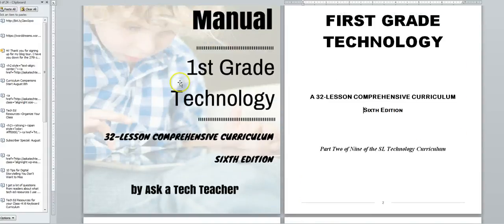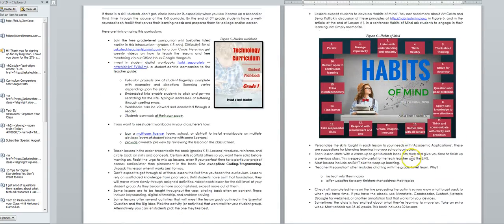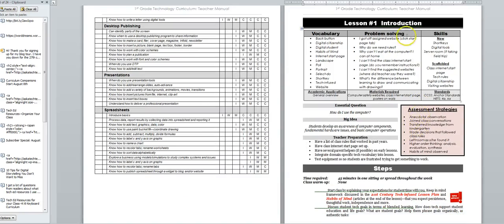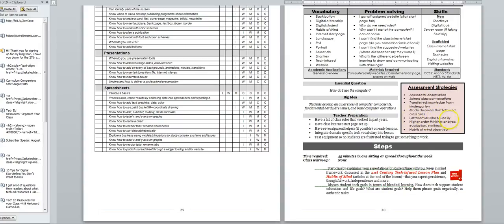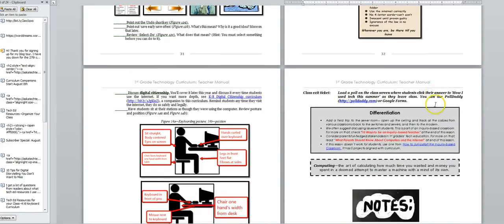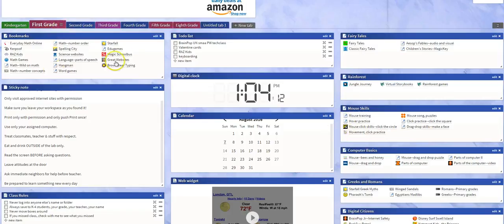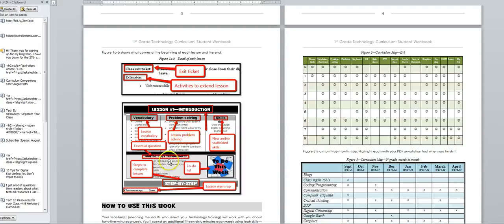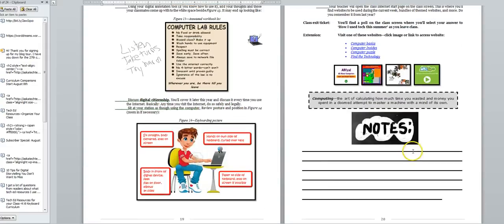1st Lesson 1 Intro 6th ed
Introduction to 1st grade technology curriculum by Structured Learning, Lesson 1